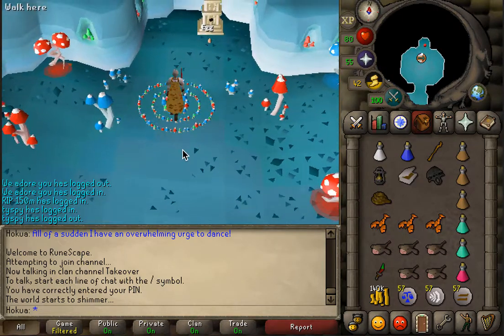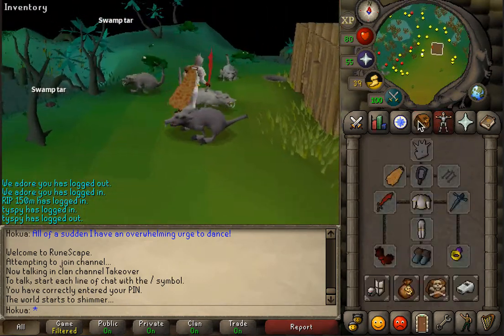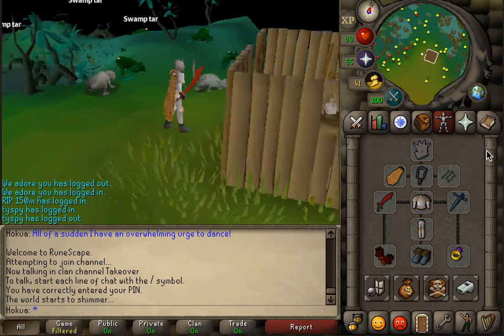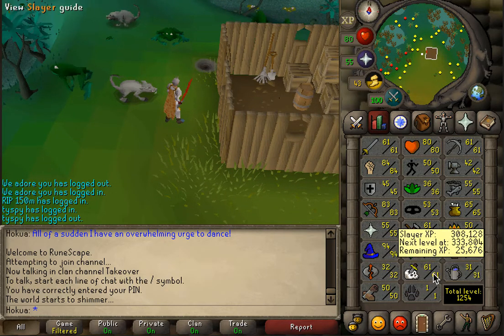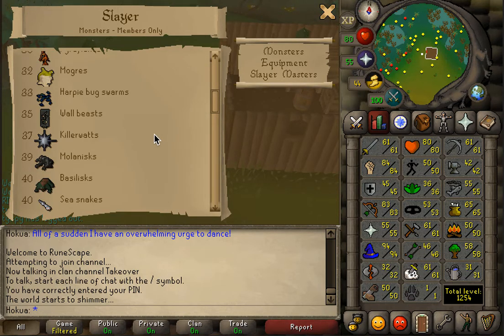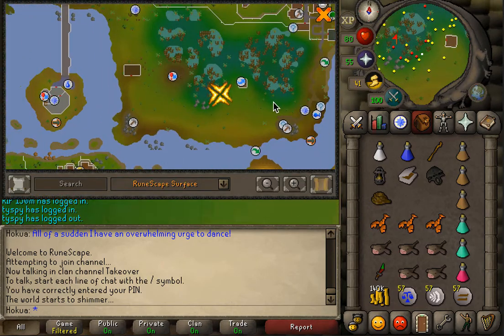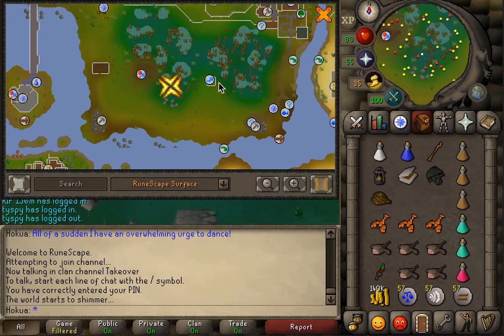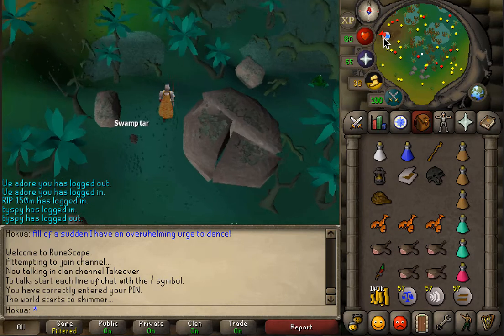OSRS Wall Beast Slaying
Slaying a wall beast in the MMORPG Runescape by Jagex.
Some PKING to come. This is my channel where I will be making videos about Runescape, a world-wide underdog MMORPG that has been around for nearly twenty years